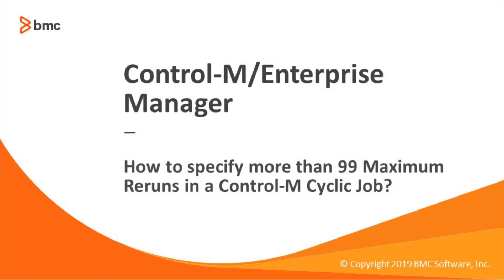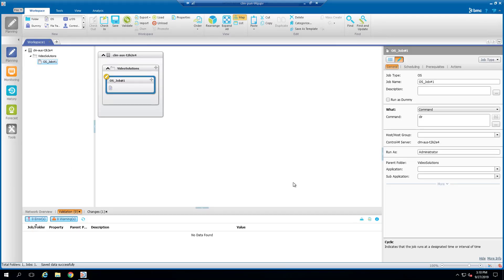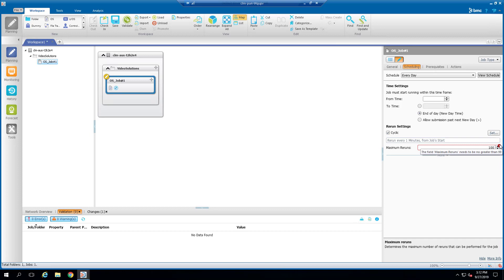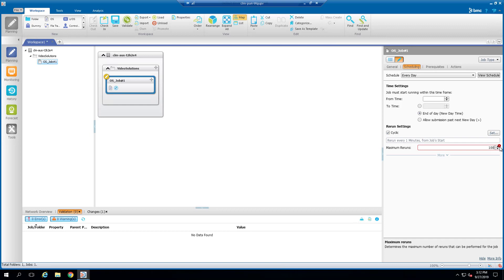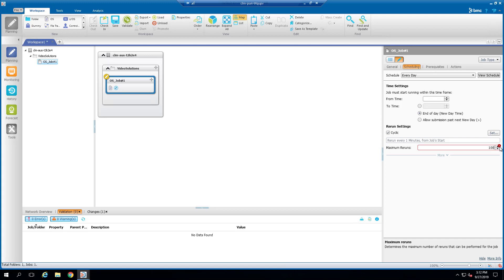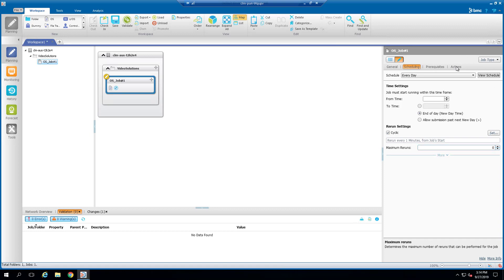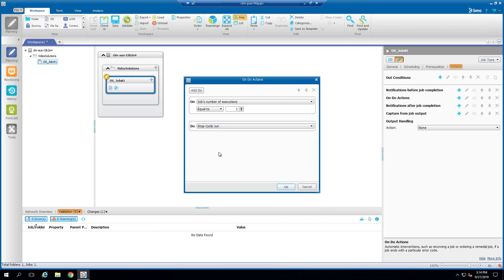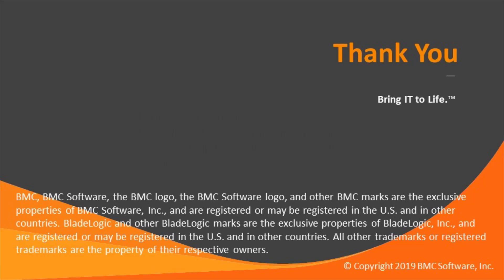How to specify more than 99 Maximum Reruns in a Control-M cyclic job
This video will demonstrate how to specify more than 99 Maximum Reruns in a Control-M cyclic job